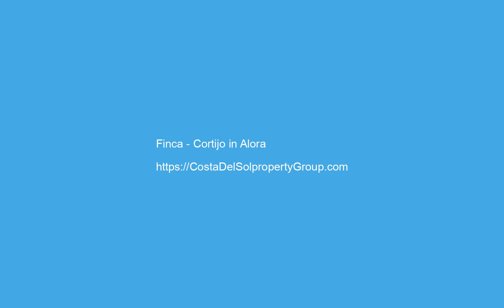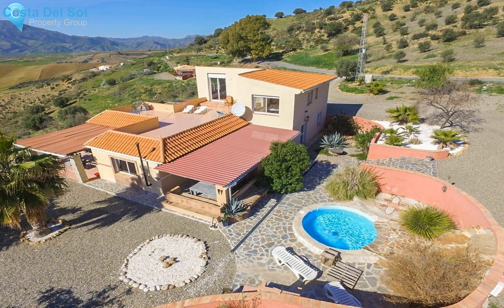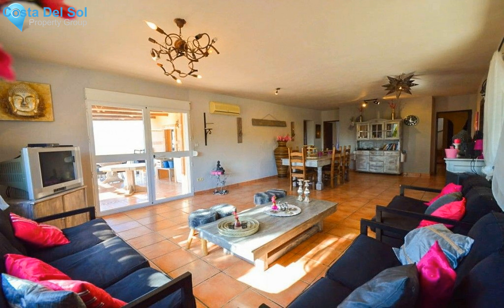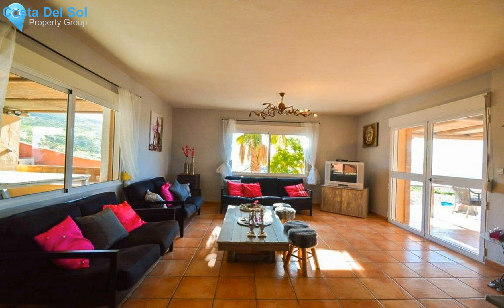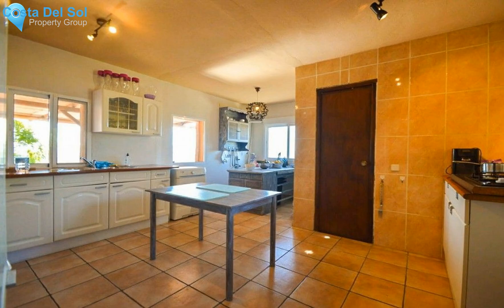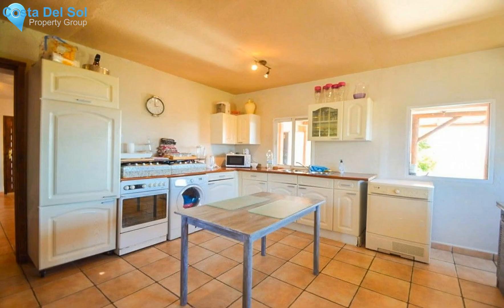Finca - Cortijo in Alora, Costa Del Sol FOR SALE €549000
Finca - Cortijo in Alora, FOR SALE €549000 Property ID: CDS20040
 Spacious Finca with panoramic views!!
It is distributed in 2 floors as follows:
Ground floor: Entrance porch with dining table. Spacious living room with fireplace and access to another porch with summer kitchen and dining table. Fully equipped kitchen with breakfast area. 4 bedrooms and 3 bathrooms.
Upstairs: 2 bedrooms with access to a large sunny terrace with wonderful views to the countryside and mountains. Master bedroom with bathroom en suite and dressing room. The second bedroom with toilet.
Property in very good condition with drinking water, double glazed windows (some with electric shutters). Air conditioning in the living room.
Outside: Nice pool area with lots of privacy and tranquility. Barbecue area. Several rest areas.  Plot 41.121m2. Total built size 248,27m2. Ground floor 177,43m2. Upstairs 70,84m2.
IBI 556,50€ per year.
Year of construction 1999.
Distances:
Alora 10km.
Malaga Airport 48km.
Ensuite Bathroom,BarbequeCountry,Close To Shops